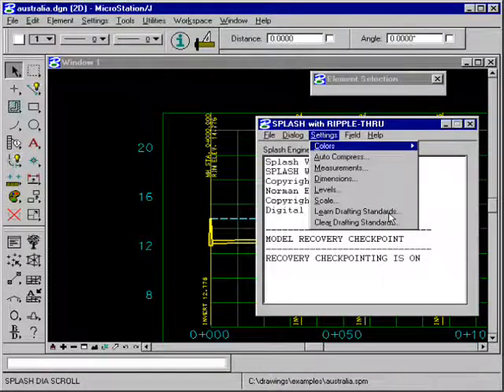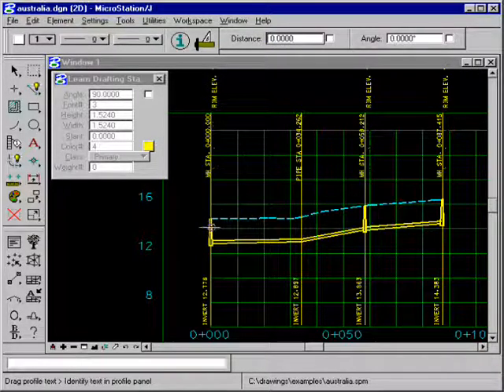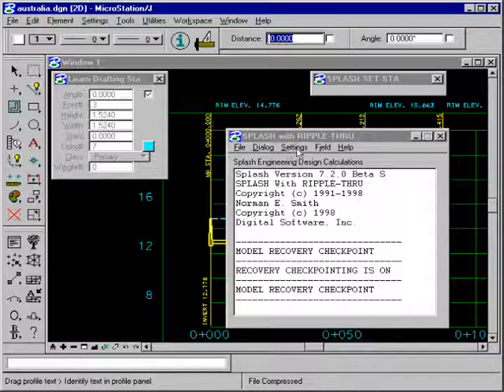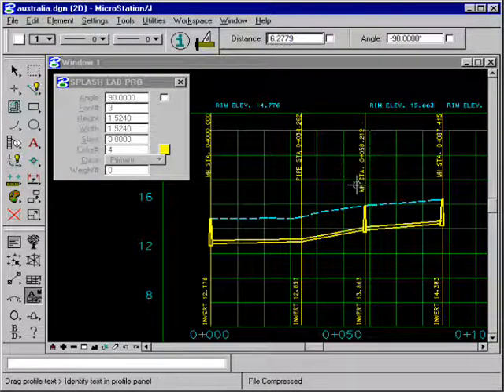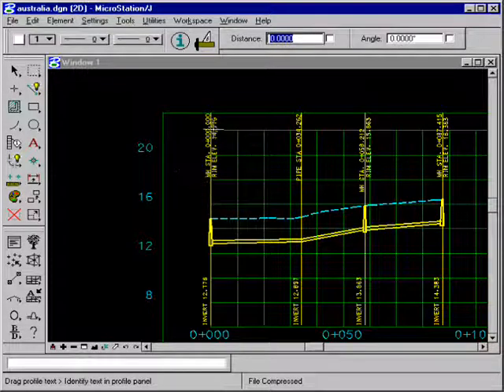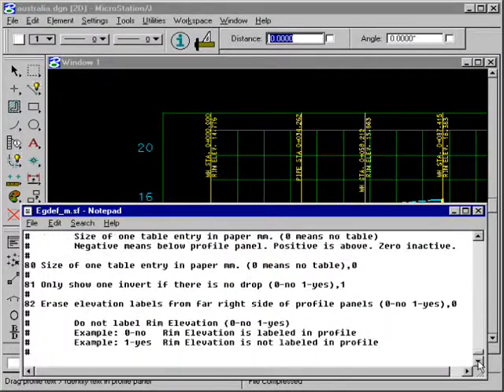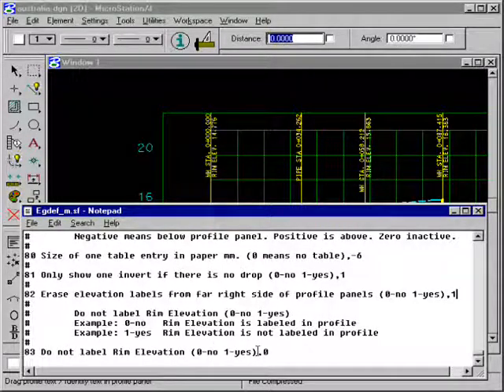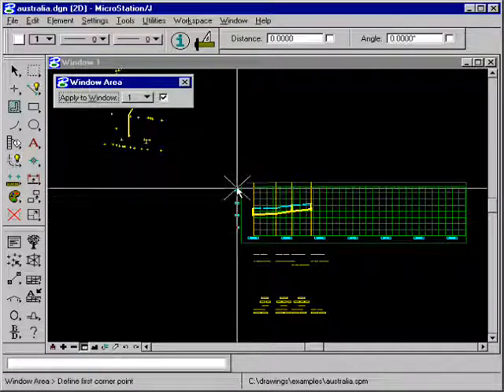Splash 15 Learn International Part 1 of 3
Learn international drafting standards using Splash With Ripple-Thru in Bentley MicroStation. Part 1 of 3.